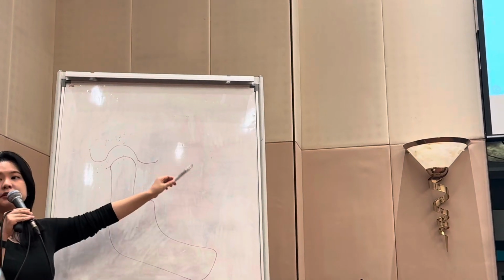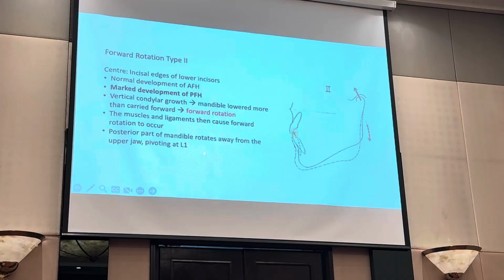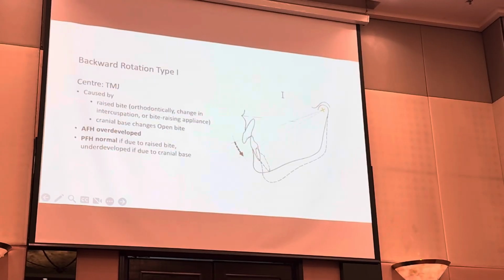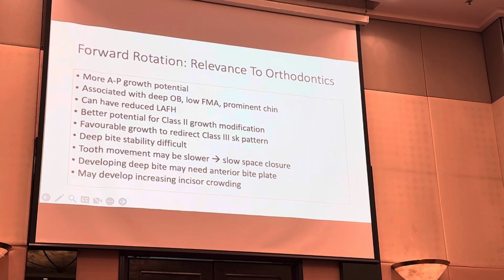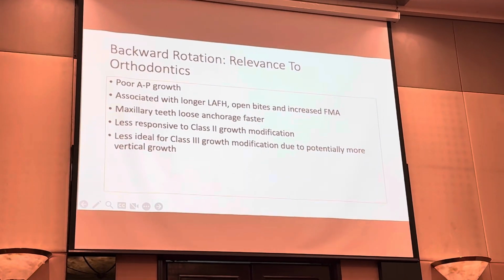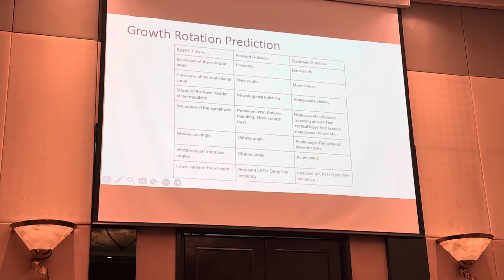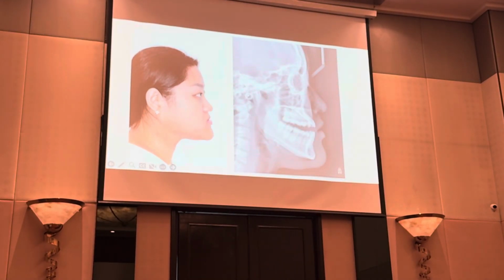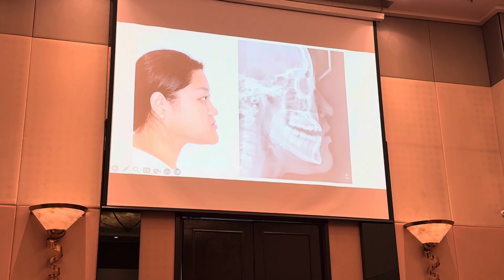BCOC Module 1 Part 4